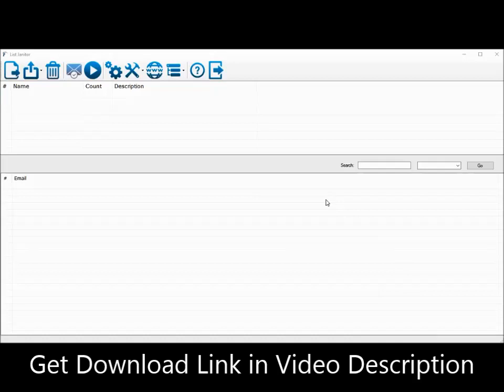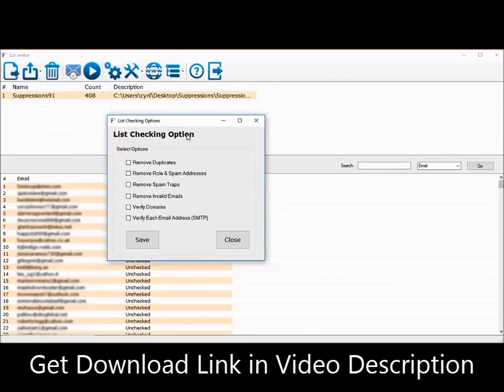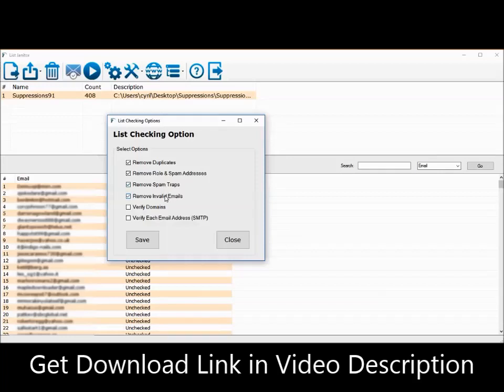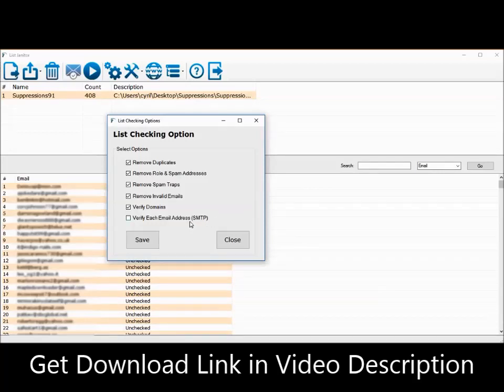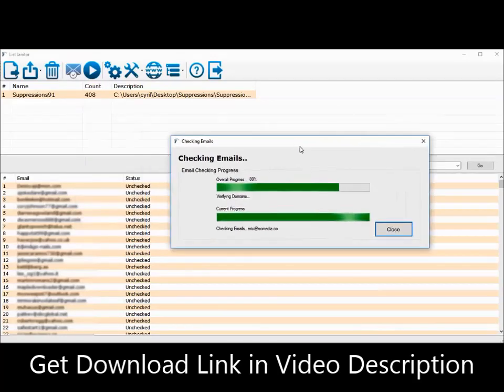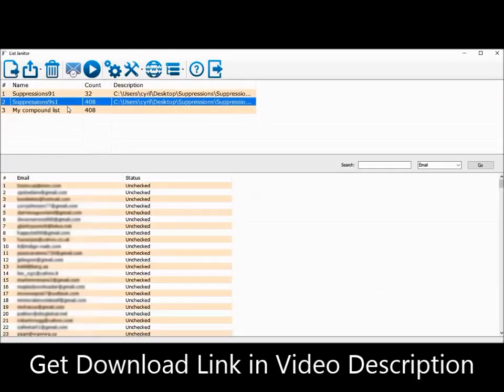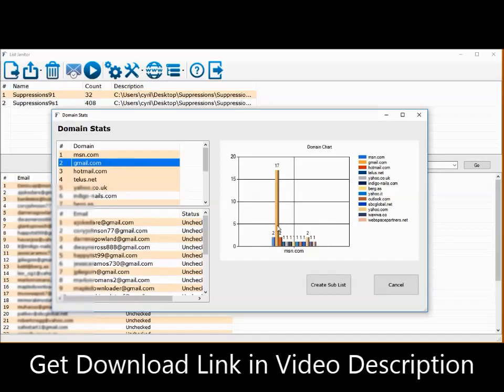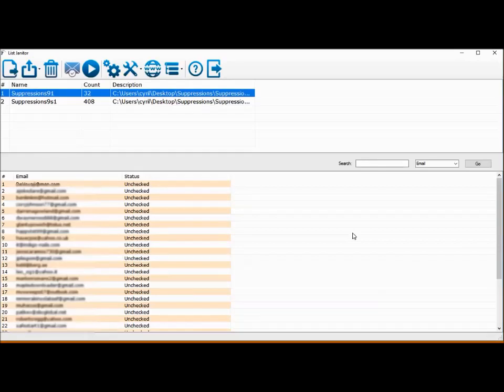How to Bulk Clean, Validate and Verify Email List - Email List Cleaning Software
it's the most powerful and complete desktop list cleaning and management tool that gets you a higher open rate, boosts your email deliverabilty, reduces your email monthly cost and gets you 250% more ROI on email marketing.

List Janitor cleans all bad and inactive emails off your list, gets you high deliverability, high subscriptions and responses. Searches for invalid, duplicate and bounces, so you don't have anything pulling down your email marketing profits.  It removes invalid addresses, role addresses, and spam-traps (very important).

In other words is purifies list to skyrocket deliverability which reduces your expenses on top (it saves you money since you  pay for either for list size or for amount of emails send).

Here's a few of its gazillion features that will help you decide if your email marketing strategy needs this power booster:

[+] It's got Multi Language Support feature

Interface is available in English,
Spanish, German & Portuguese.

[+] Import any list and clean it in a matter
of seconds.

[+] Removes invalid addresses, role addresses,
spam-traps etc. from your lists.

[+] Works with CSVs or simple list of email addresses.

[+] Advanced list management & analysis features help
you get the most from your list.

[+] Bring back your old and dying list to life by
purifying it.

[+] Must have if you want to import your lists into
an autoresponder (Autoresponders do not import unclean lists).

Clean, validate list of emails and send bulk emails using any autoresponder softwares like Aweber, Mailchimp, Getresponse etc

Remove Duplicate Emails in List

Remove Role and Spam Email Addresses from Email List

Remove Spam Traps from Email List

Remove Invalid Emails from Email List

Verify Domains and Emails from Email List

Email list cleaner software

Email list cleaner tool

Email list verification software